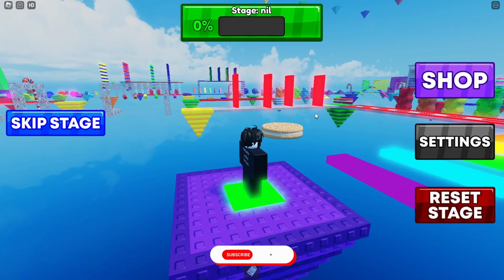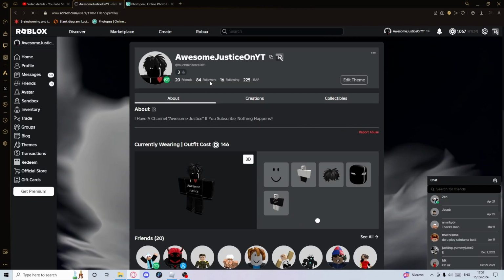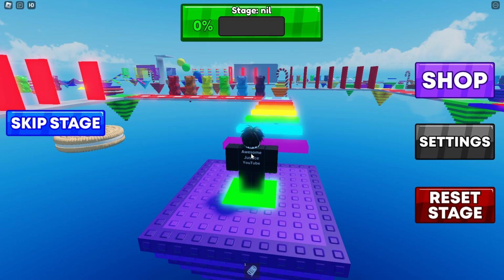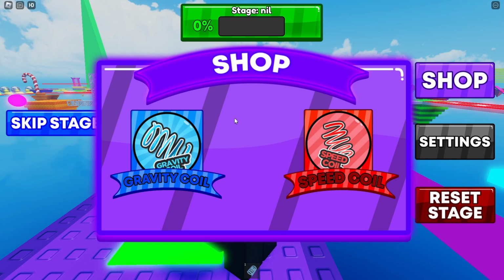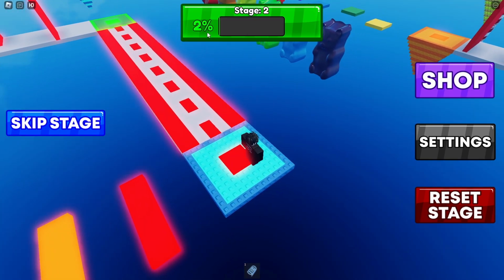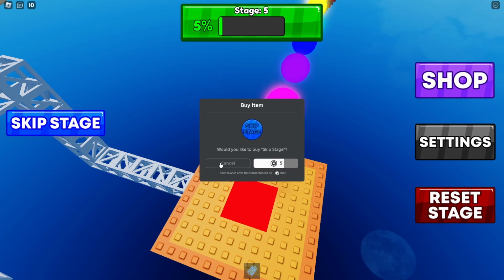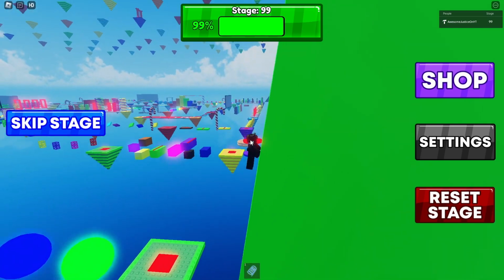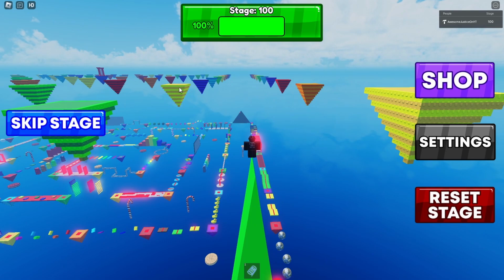THIS IS A PROJECT I'VE BEEN WORKING ON FOR 6 MONTHS!!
Play My Roblox Game Here!

Roblox Username - muchminiforce2011
Roblox Displayname - AwsomeJusticeOnYT

Steam Username - AwesomeJustice